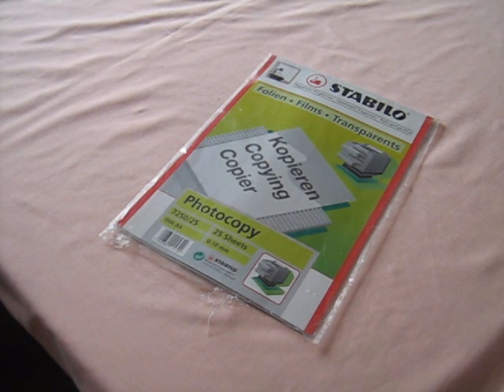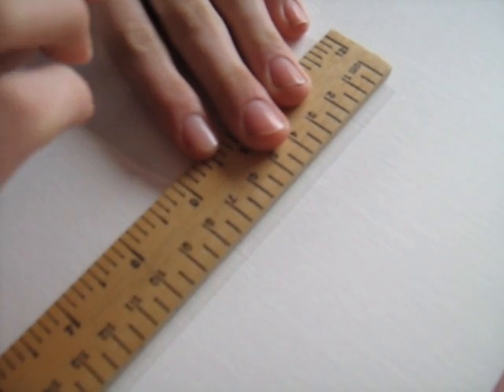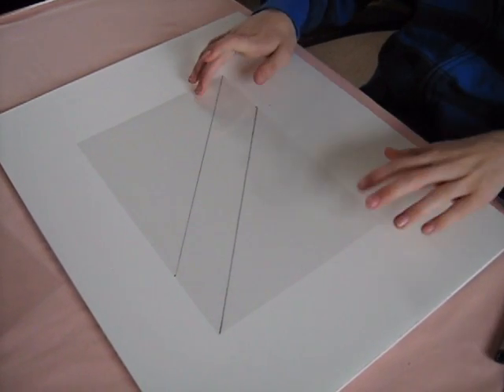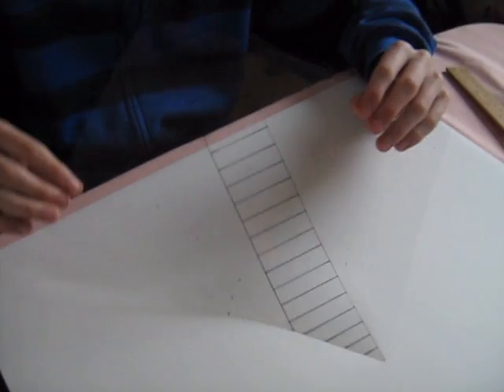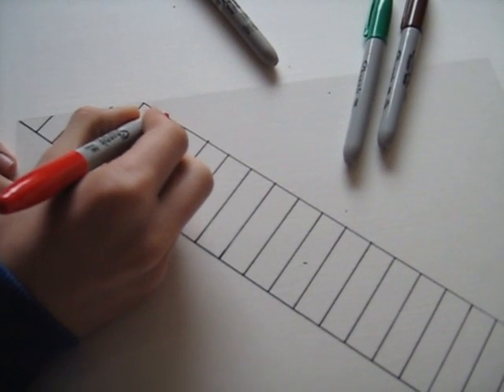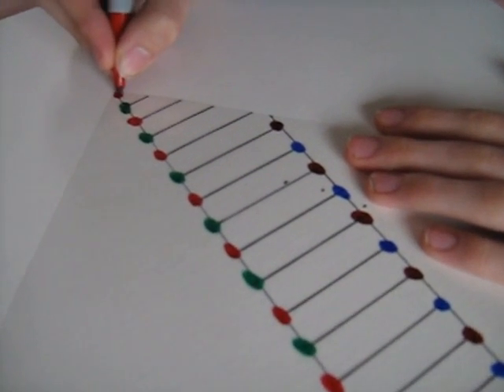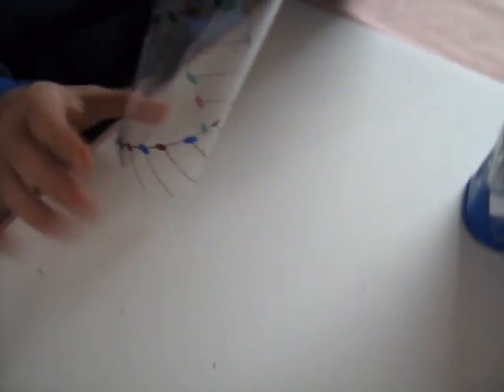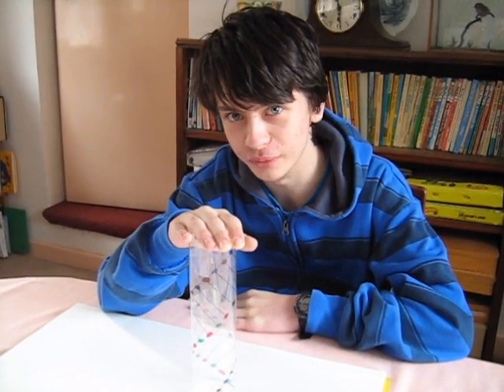How to Create a Double Helix DNA Model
A simple and easy way.